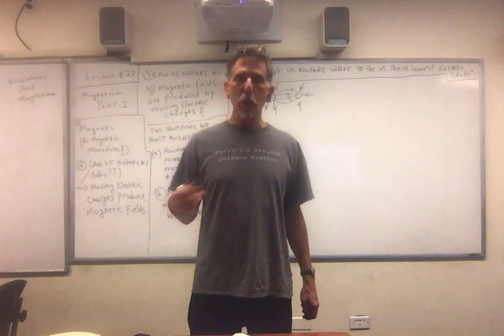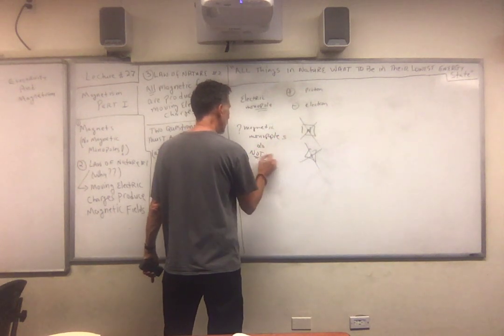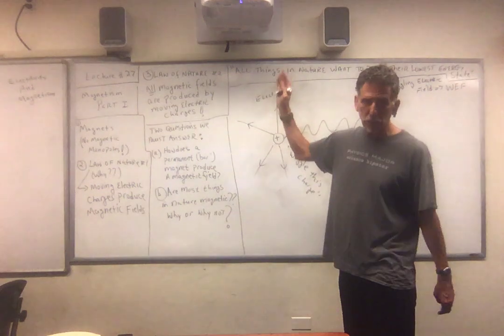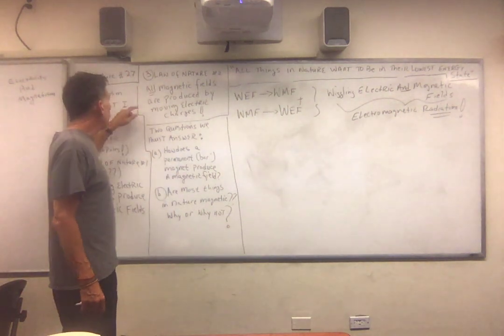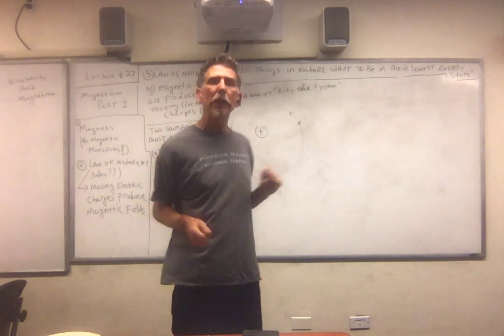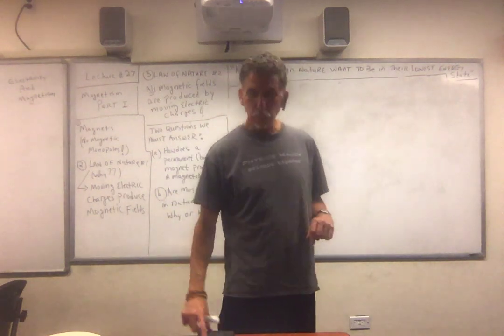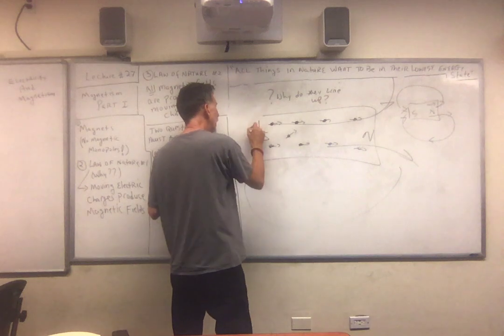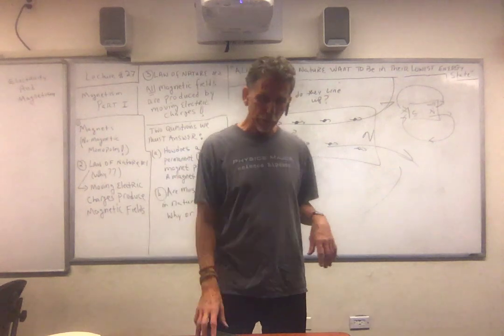LECTURE # 27 MAGNETISM PART I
HERE DR. MANCINI BEGINS OUR DISCUSSION OF MAGNETISM. ARE MOST THINGS IN NATURE MAGNETIC? LETS FIND OUT. & HOPEFULLY UNDERSTAND THE REASONING.